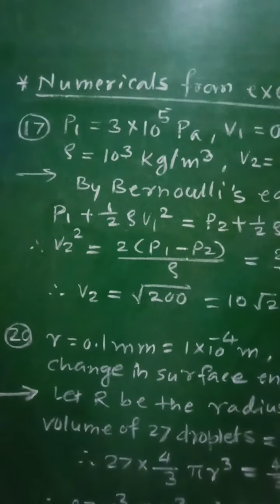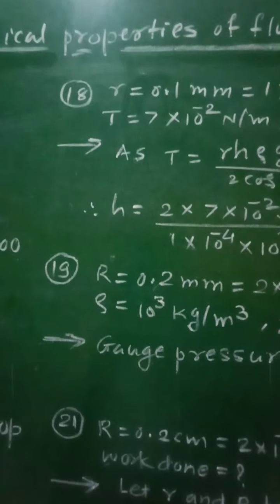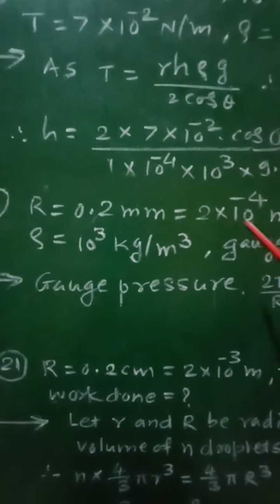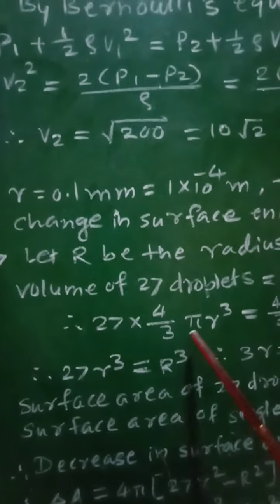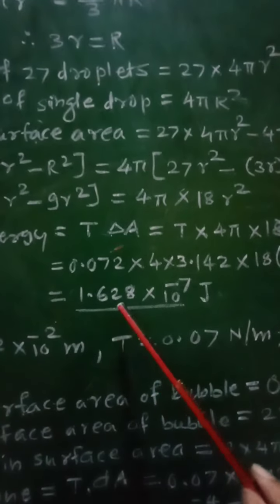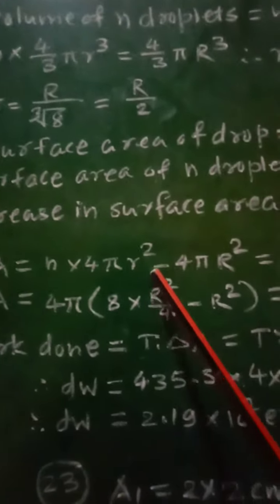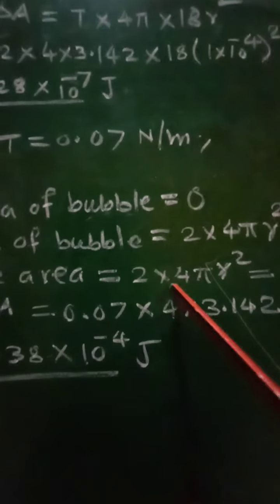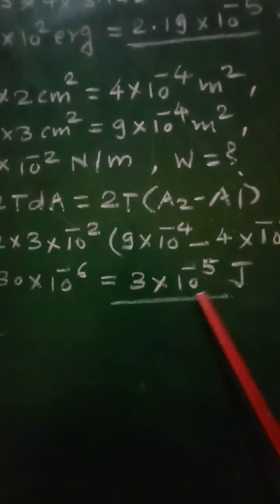12th.Mechanical properties of fluids-Numericals 17 to 23.